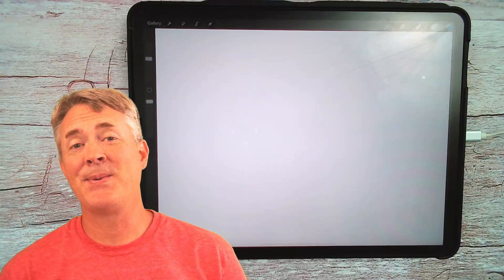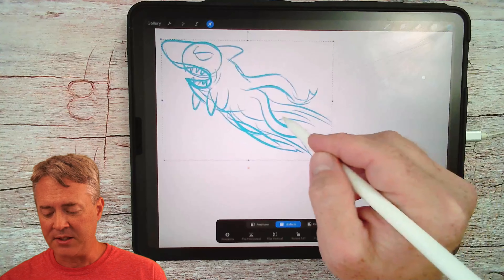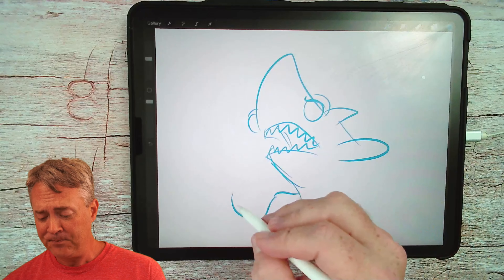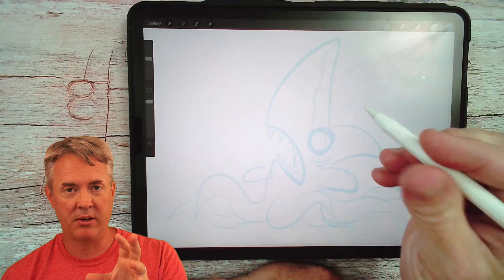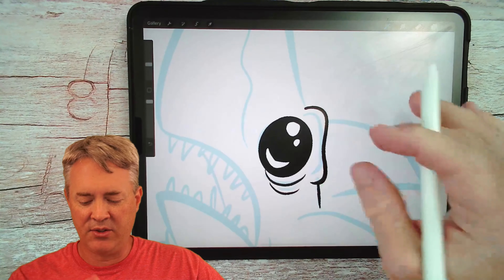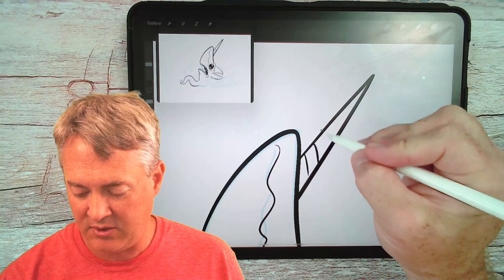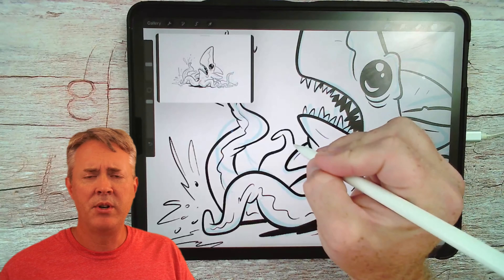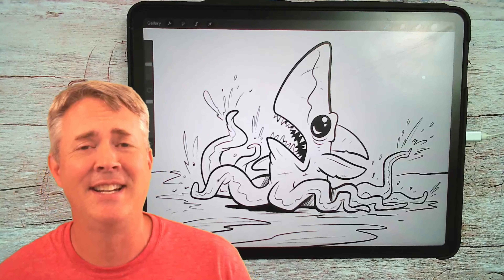Draw a SHARKTOPUS on the iPad using Procreate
Thank you for drawing with me. I would love to know what your favorite version of the sharktopus is that I created. I would also really love to see your version of a Sharktpus so please share that on my Instagram channel

HARPTOONIACS SUBSCRIPTION ART LESSONS
Want to learn how to go from a rough drawing to finished art? Then check out Harpster's subscription art site HARPTOONIACS
NEW lessons loaded every week.